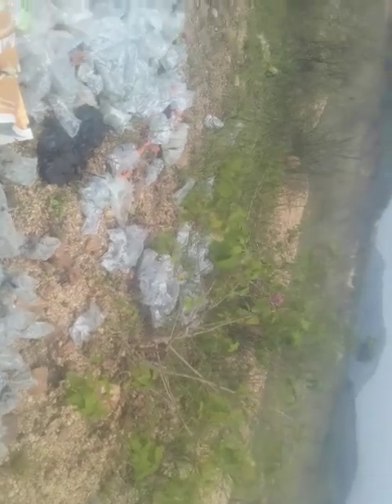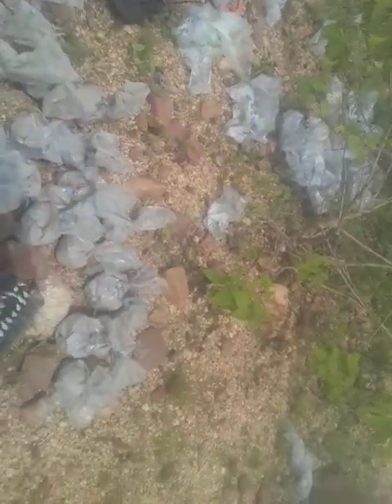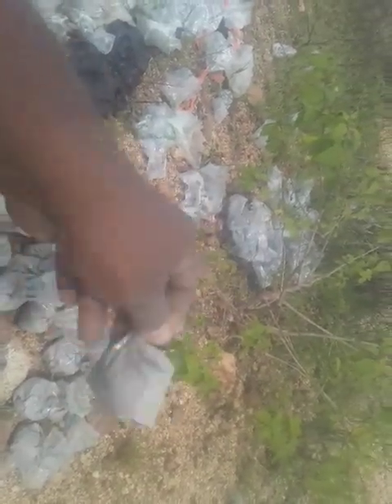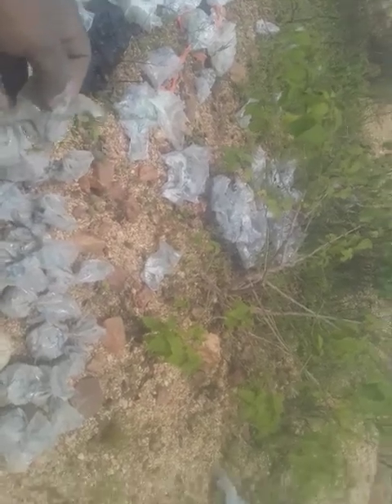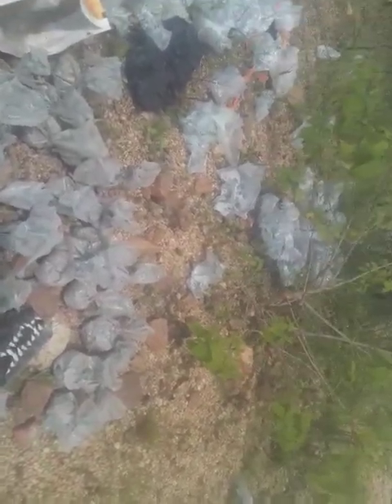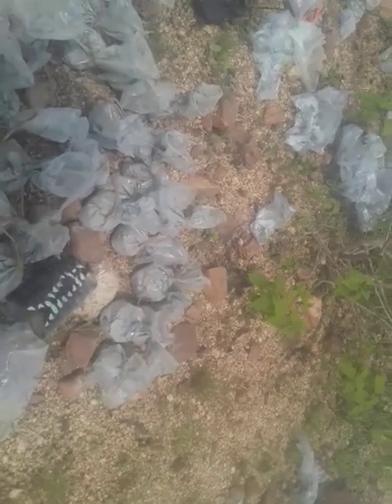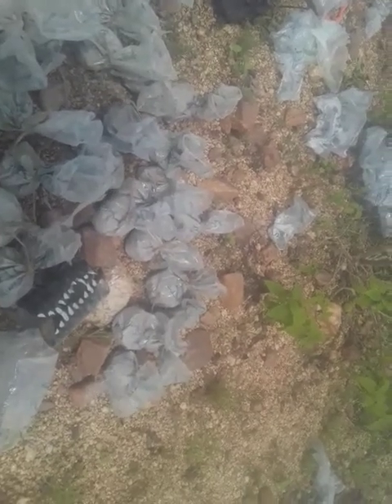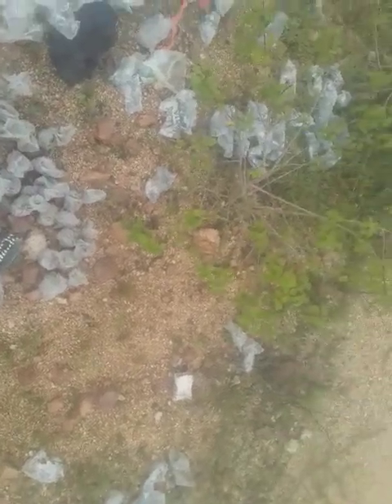Natural Remedy for Rats in Paddy Field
Ingredients :  Cement & Plain Flour (Maida) 1/2 kg each.  Mix the composition evenly and pack the in small pouches and tag them with thread or similar.  Keep the pouches near the holes / places where Rat movement is frequent.

This is an experiment. Instead of using POISON tablets/ powders in farm fields OR Used Engine Oil of Tractors, I am doing an experiment with Cement & Plain Flour.  Wish to see positive results :-)  I will share the results in the descrition window.